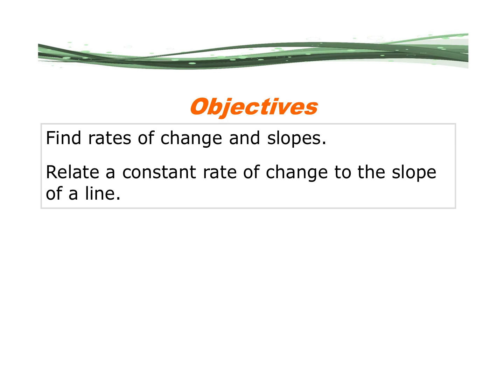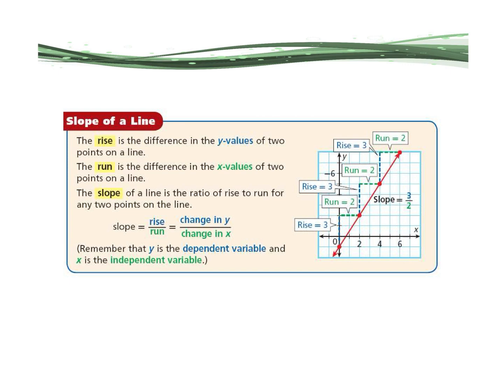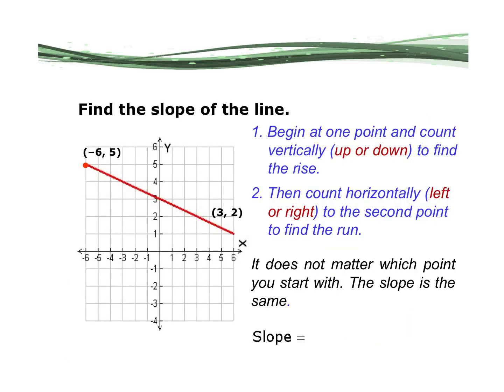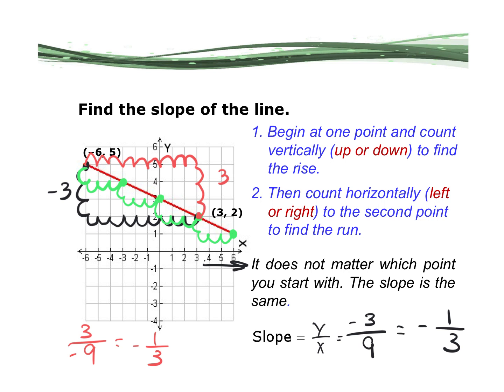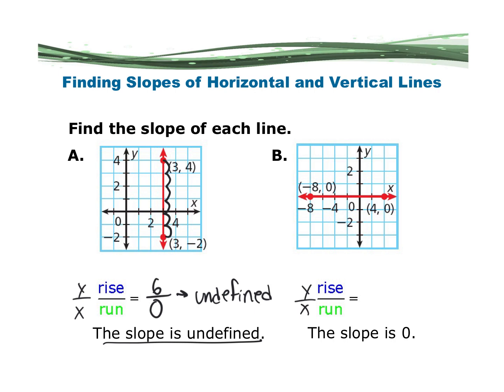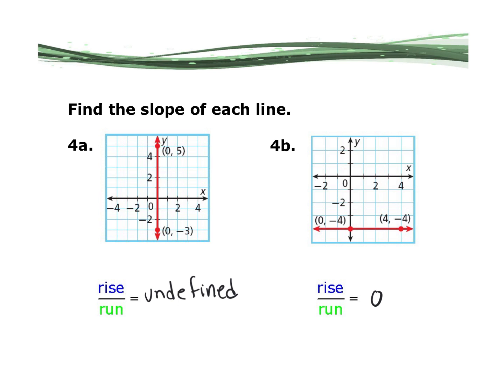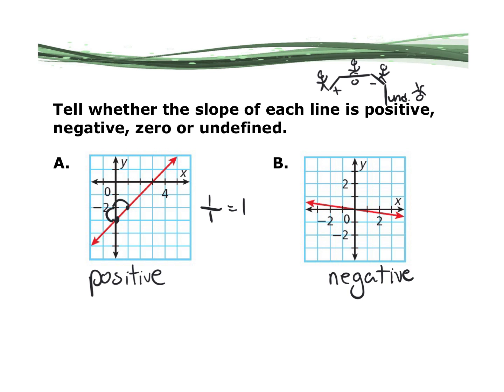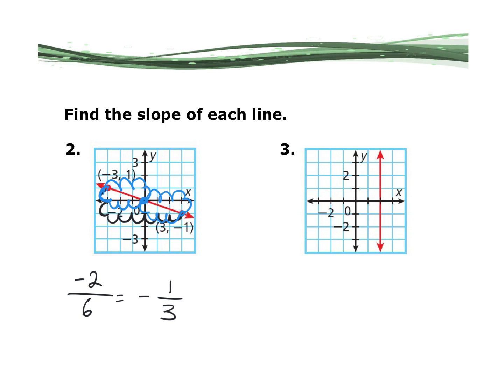5.1+Rate+of+Change+and+Slope+Student+Notes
00:00 Slide 1
00:36 Slide 2
00:46 Slide 3
00:58 Slide 4
02:27 Slide 5
03:27 Slide 6
06:32 Slide 7
09:44 Slide 8
11:19 Slide 9
14:15 Slide 10
16:04 Slide 11
17:29 Slide 12
18:55 Slide 13
19:38 Slide 14